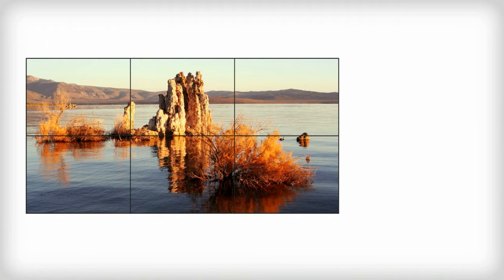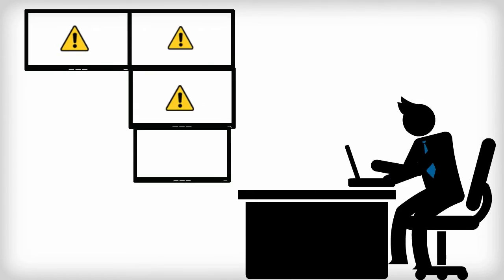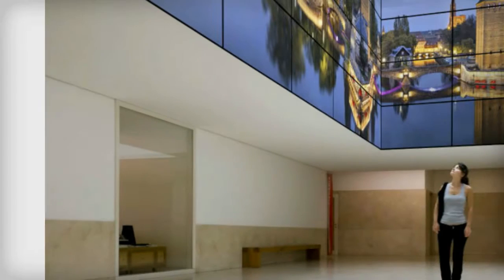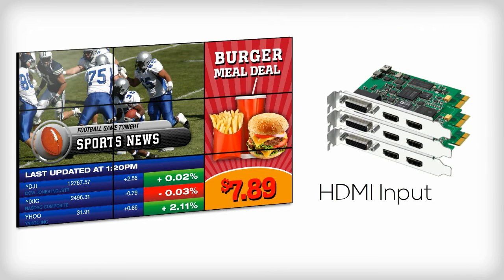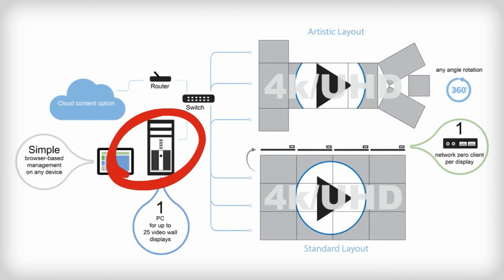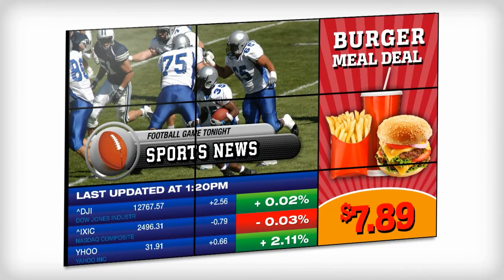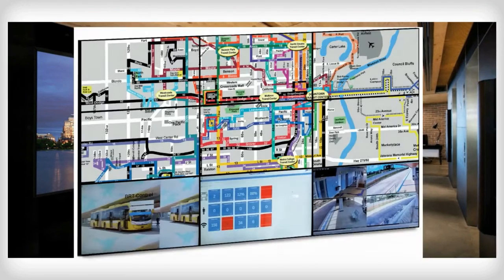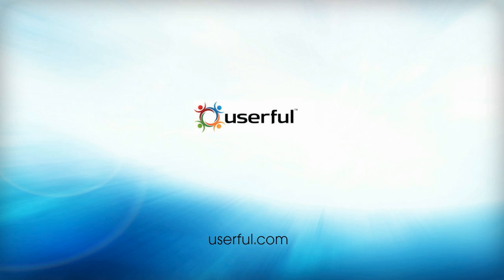Userful Video Walls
Userful turns a standard PC into a flexible and powerful video wall controller that delivers visually stunning displays over the network with unparalleled simplicity and ease, at an affordable price. With Userful you can deliver any layout including one of a kind artistic or mosaic-style video walls, with up to 8k source content in real time on up to 60 displays per video wall using virtually unlimited simultaneous internal and external content sources on preset zones across a single video wall or onto a mix of video walls and digital signs. It's all easily managed from a browser or smart phone.